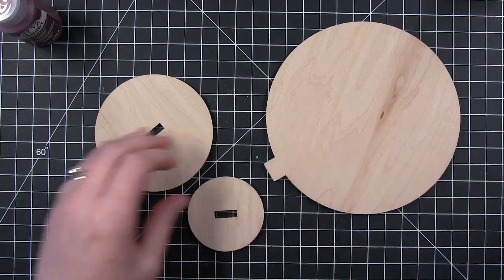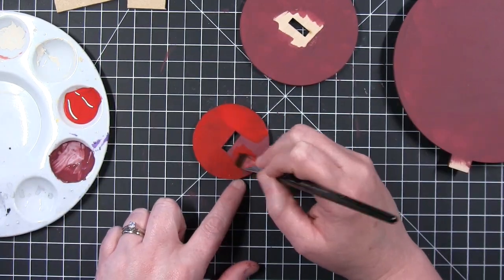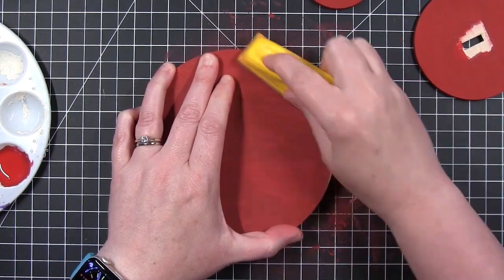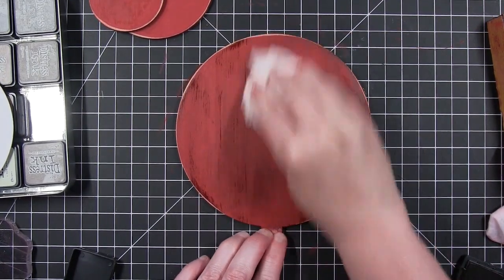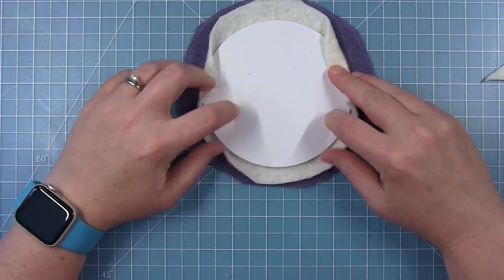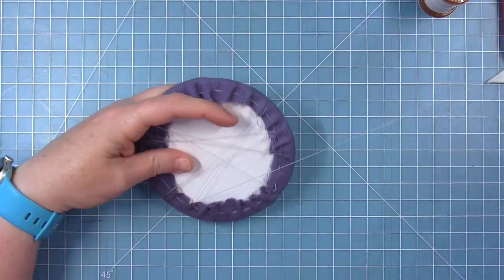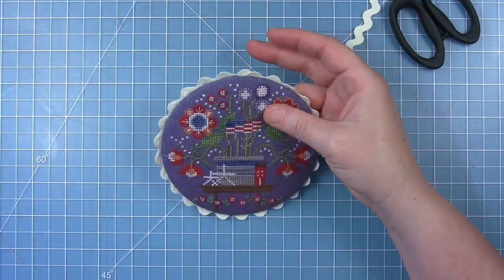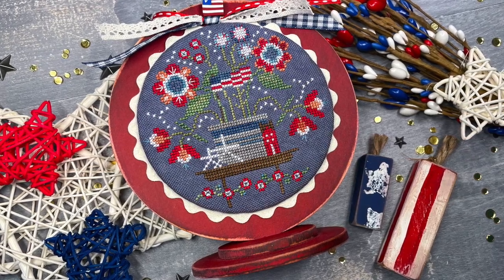FLOSSTUBE EXTRA - Finishing: Flat Round Finish - Hands On Design Liberty Pennies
Flosstube EXTRA - Finishing: Round Flat Finish - Hands On Design “Liberty Pennies”

Join me for a round flat finishing tutorial. I will share with you how I finished my the Hands On Design Liberty Pennies stitch from start to finish, including how I painted and distressed my finishing piece and how I laced my stitch into a finished round.
 LET’S CONNECT!
🧵 SUPPLIES 🧵
FolkArt Matte Acrylic Paint: Maroon
FolkArt Chalk Acrylic Paint: Imperial
Vintage Photo Distress Ink Mini (set of 4 colors)
Gator MicroZip Sander Kit
Magnolia Home Clear Coat Chalky Spray Paint
Coats & Clark Upholstery Thread
Cream Rick Rack
Surebonder Mini Hot Glue Gun
Various decorative ribbons
Color Conversion for Liberty Pennies (Classic Colorworks [CCW] & Colour & Cotton [C&C])
WDW Blue Jeans -- CCW Summer Sky
WDW Capri -- C&C Hidden Lake
WDW Hunger -- C&C Pickle
WDW Guacamole -- C&C Boxwood
WDW Havana -- C&C Hot Cocoa
WDW Liberty -- CCW Red Ribbon
WDW Seagull -- C&C Thumble
WDW Sockeye -- Coral Reef C&C
WDW Snowflake -- (no change)